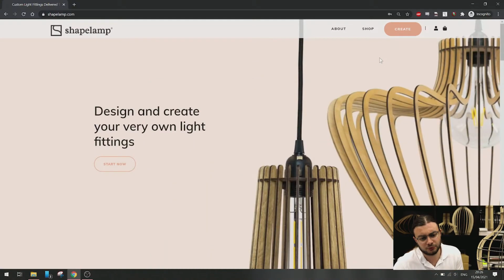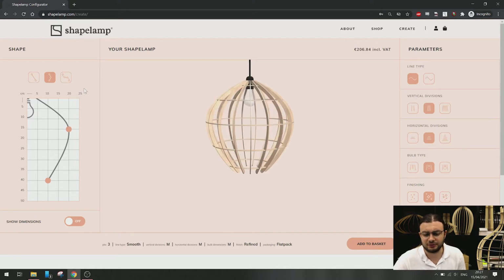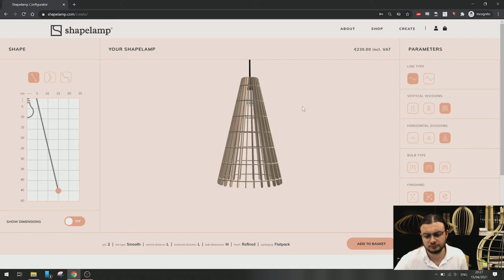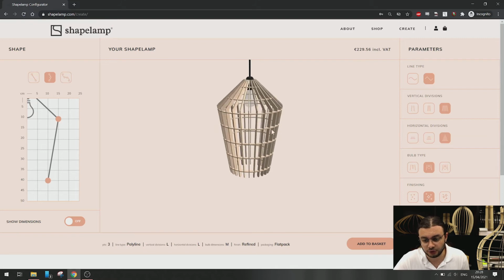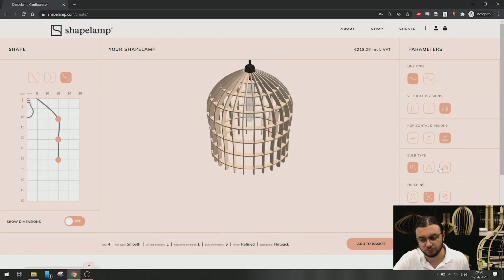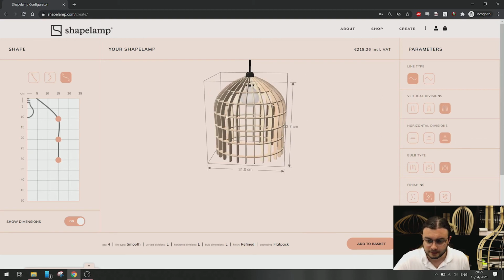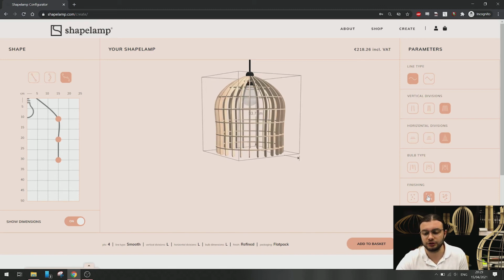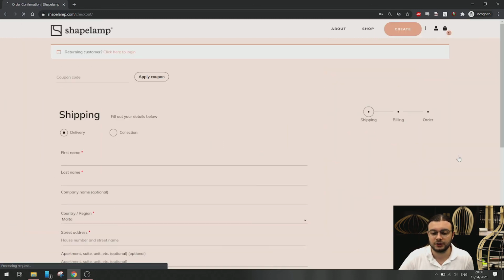Shapelamp Tutorial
Please watch this tutorial to understand and see how the configurator works.

Design and buy your very own unique light fitting inspired by Vietnamese lanterns. Give life to your space through Shapelamp. You design it, We make it!.